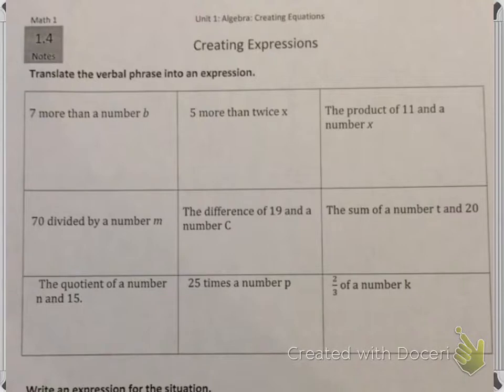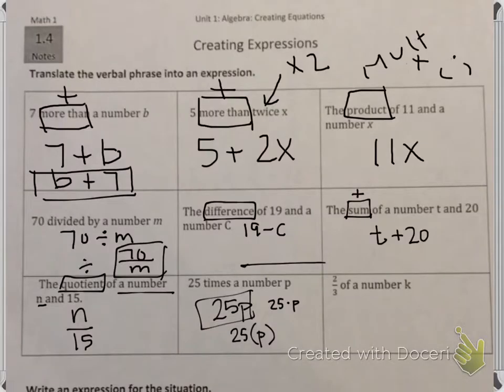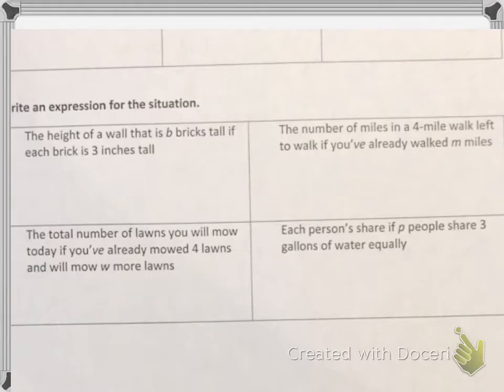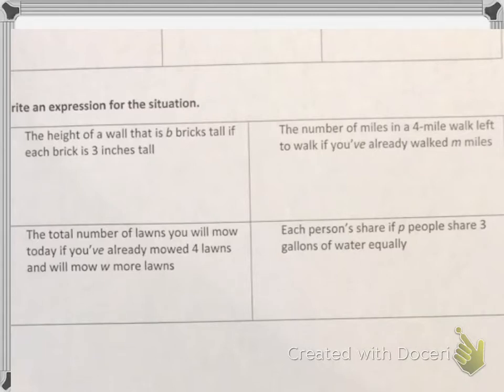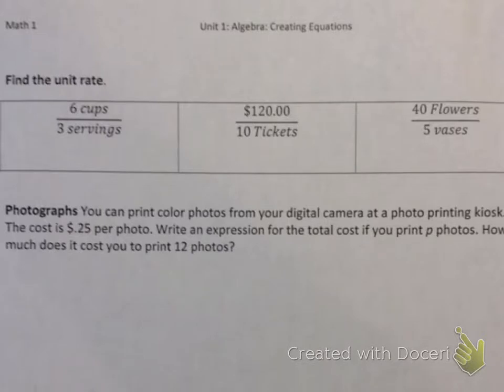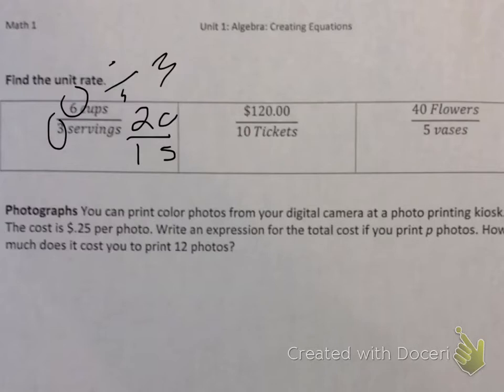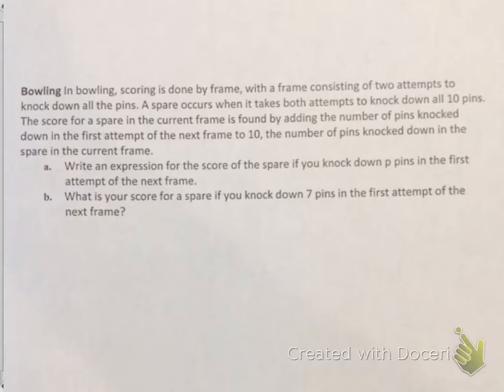1.4 Notes math 1